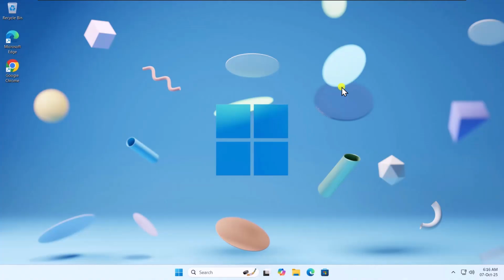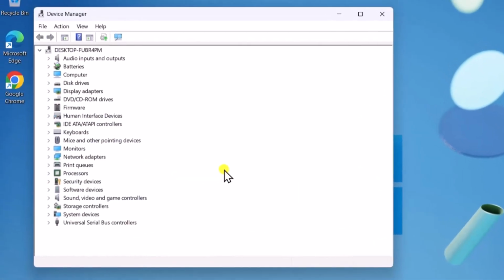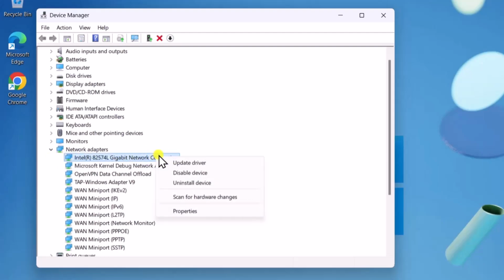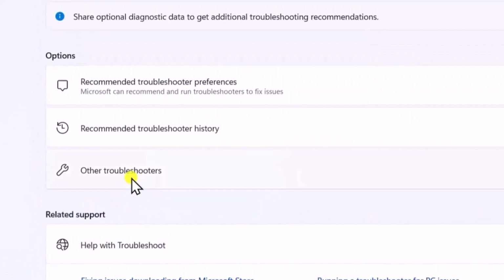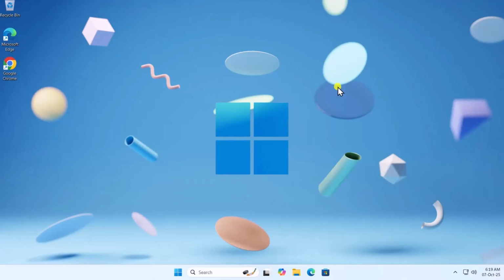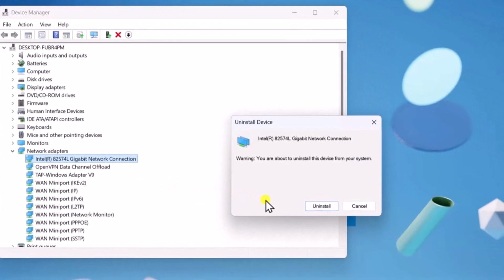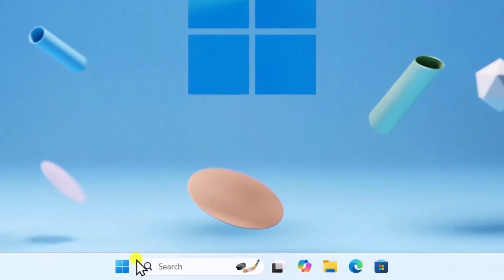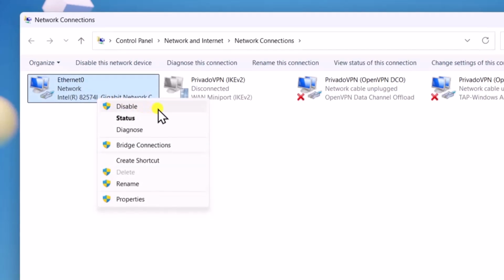How to Fix Wireless Network Adapter Missing Windows 11 ( Step by Step )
We explained how to fix wireless network adapter missing windows 11 and step on wifi adapter missing windows 11 fix.

If your wireless network adapter missing windows 11 or wifi adapter missing windows 11, don’t worry — this video will help you fix it quickly. Many users face issues where the wireless adapter not showing in device manager or even the dell wireless adapter not working properly after a Windows update.

In this step-by-step guide, you’ll learn how to fix wireless adapter not working windows 11 by reinstalling drivers, enabling hidden devices, and using Windows Network Troubleshooter to restore connectivity. If your network adapter missing windows 11, these proven methods will help you get Wi-Fi back instantly.

Watch till the end to learn how to fix wireless adapter missing in windows easily and make your PC detect Wi-Fi again.

How To Fix Windows Update Error Code 0x800705b4 Windows 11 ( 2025 ) Part 2 - Step by Step